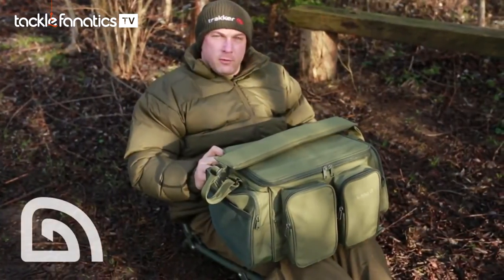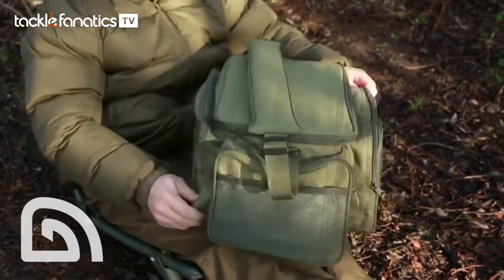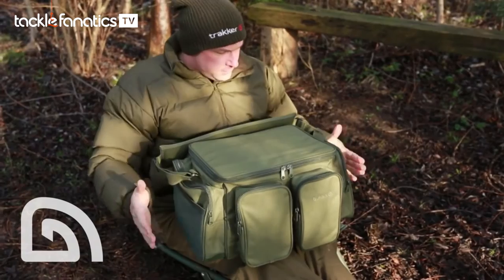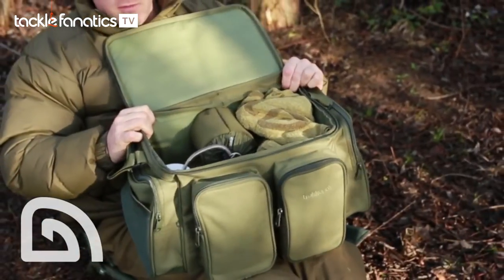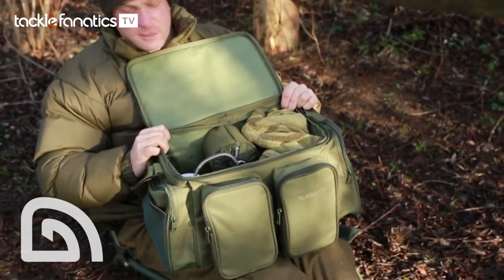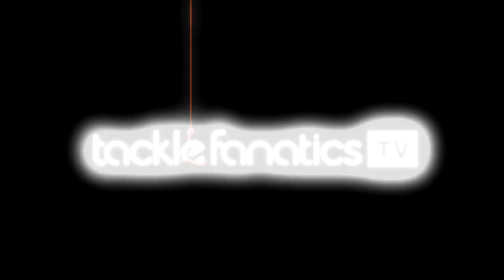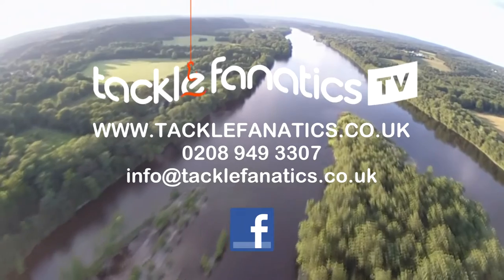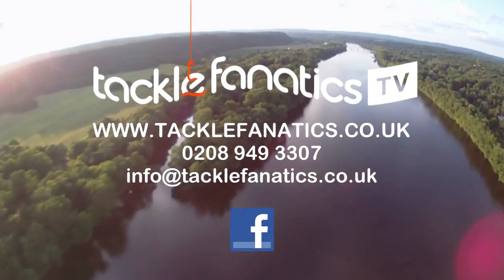Tackle Fanatics TV - Trakker NXG Compact Carryall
Dave Springall reviews Trakker's NXG Compact Carryall.